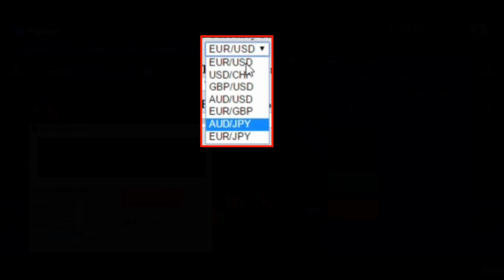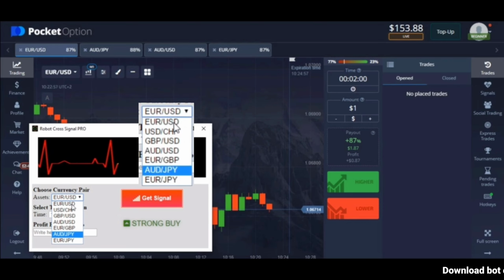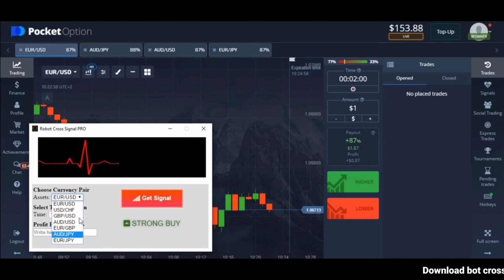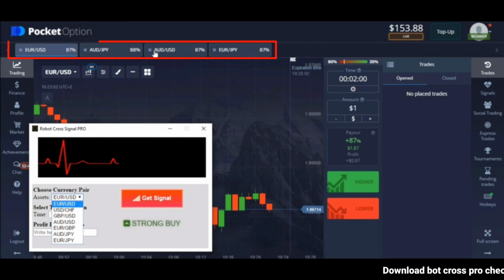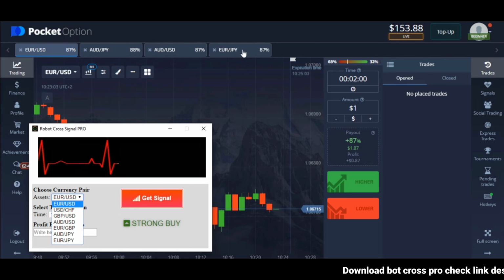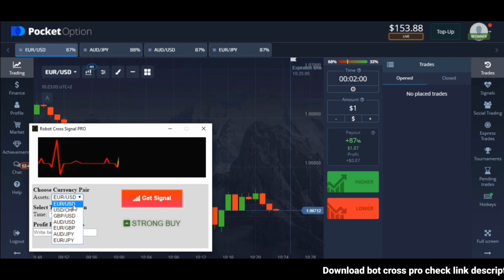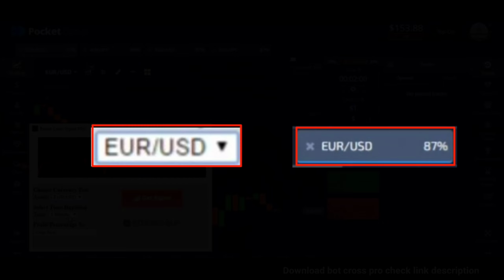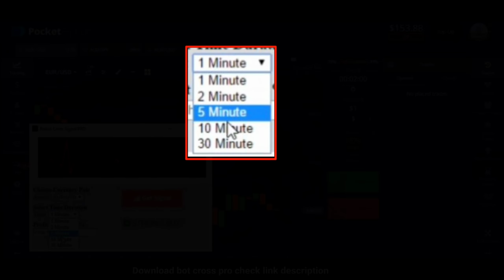Best Trading Robot 2022 - $10 to $439.34 - 100% Win In 2 Minutes